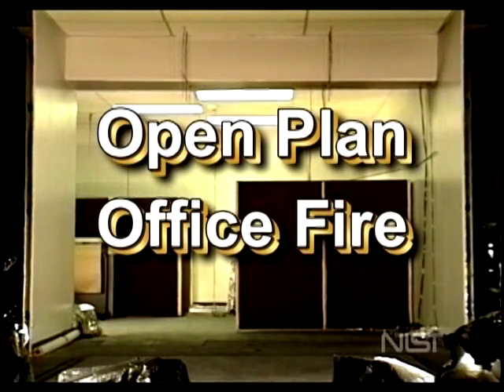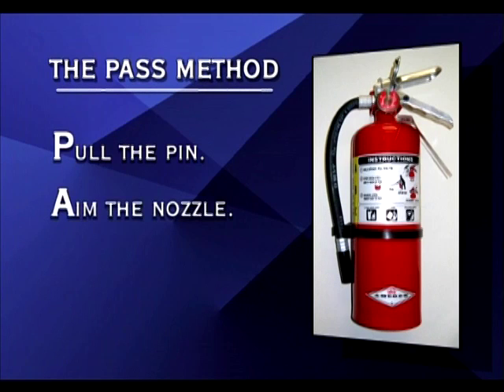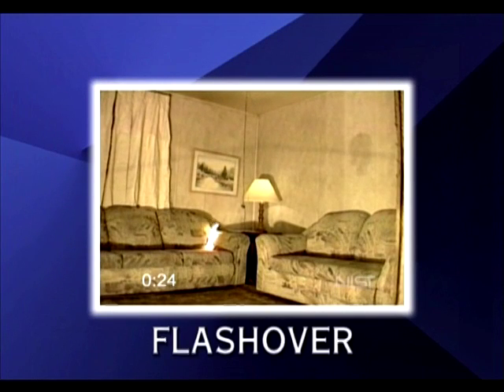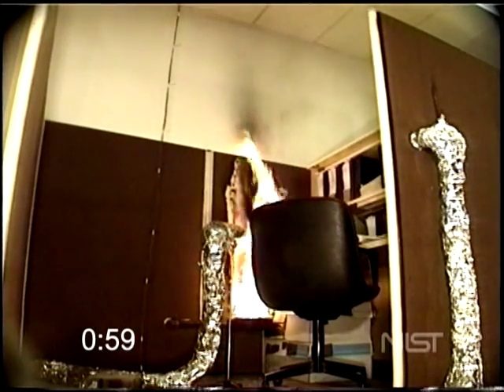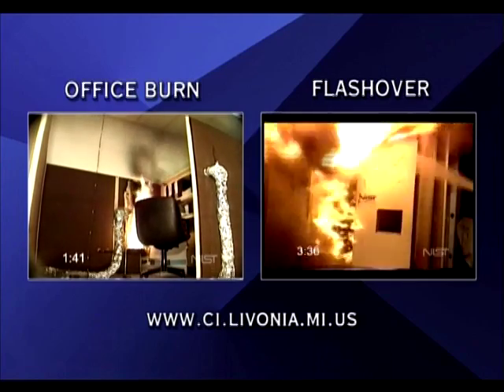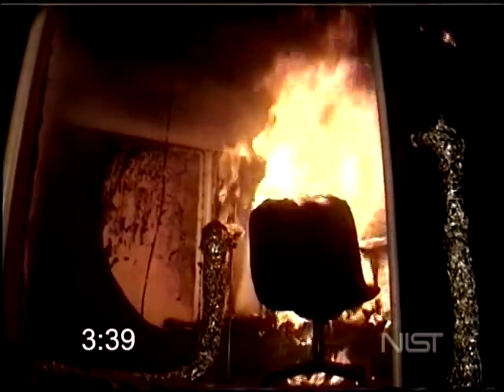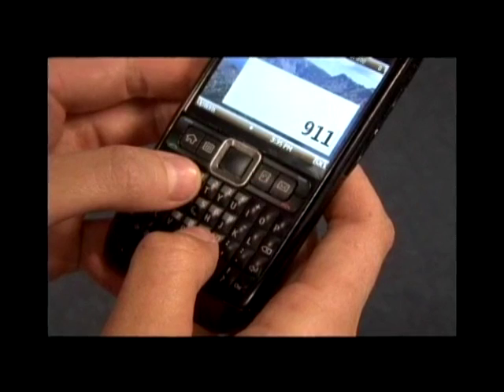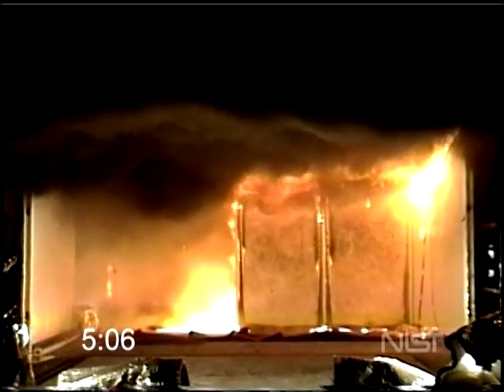Livonia Fire & Rescue - Office Burn